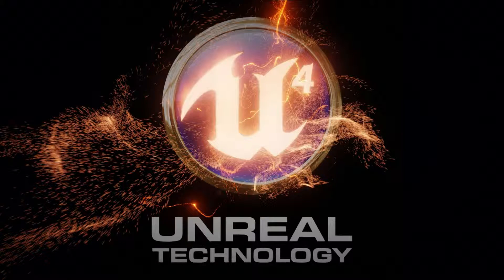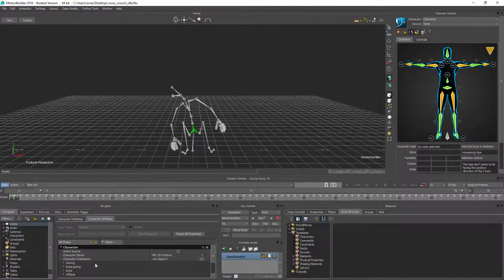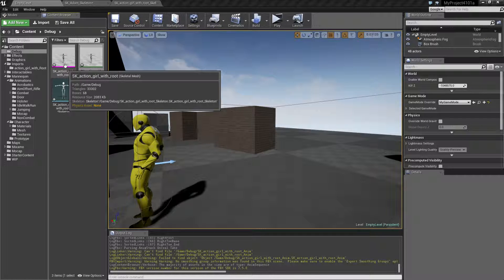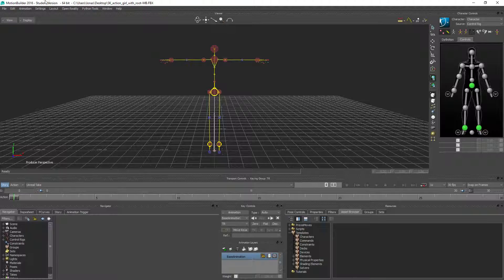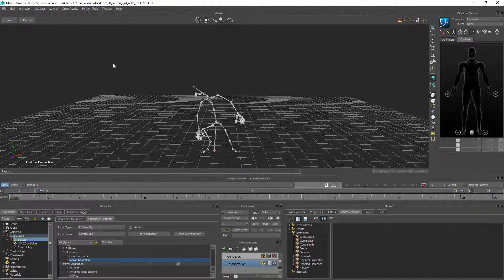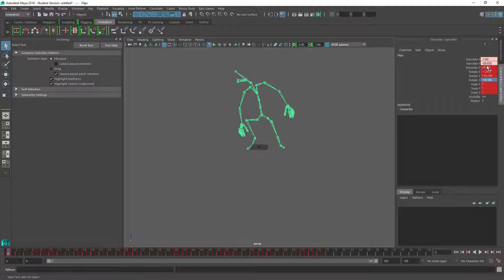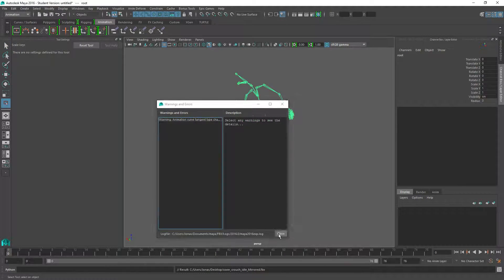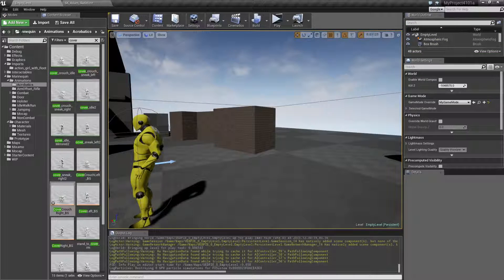Howto mirror animation without t-pose for UE4 using Motionbuilder and Maya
In this video i show how to take an animation that does not have a t-pose and get it mirrored using Motionbuilder and Maya so we can get it back to Unreal engine.